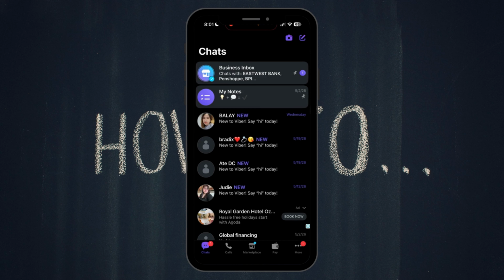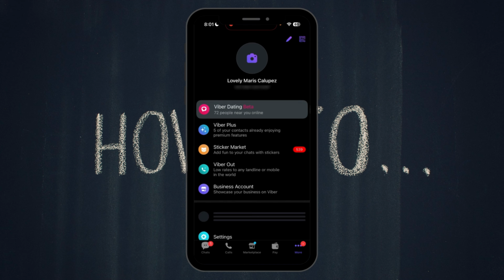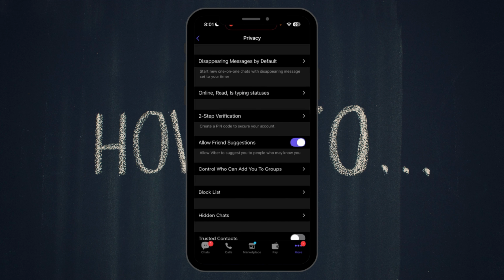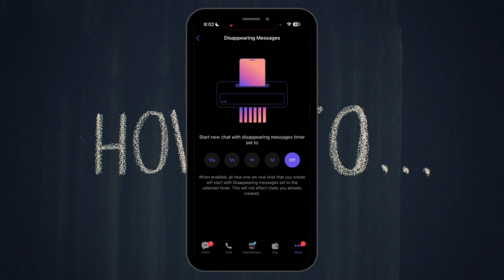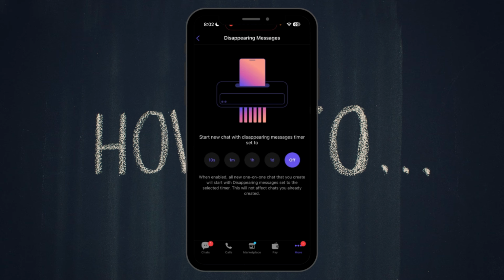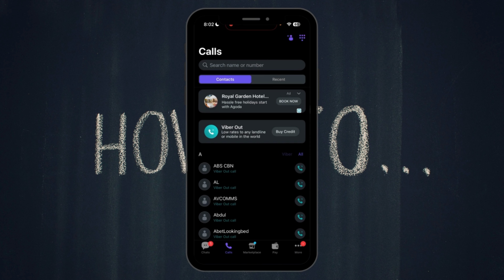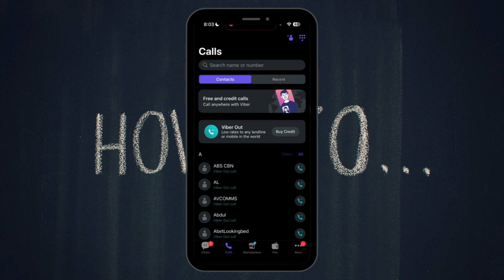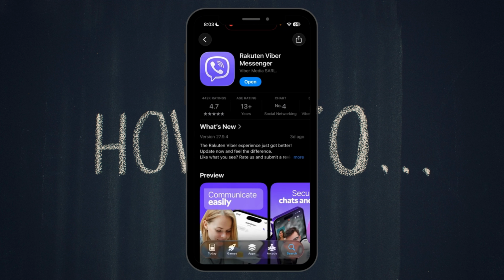Viber Messages Disappearing Automatically? Fix It Step by Step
Learn how to stop Viber messages from disappearing and prevent chats from being automatically deleted.

In this step-by-step guide, you'll discover why messages may be disappearing in Viber and how to adjust the settings to keep your conversations visible.

📌 What you'll learn:
• Why Viber messages are disappearing
• How to disable disappearing messages in Viber
• How to turn off auto-delete settings
• How to check chat privacy options
• How to keep messages permanently visible
• Common causes of disappearing chats in Viber